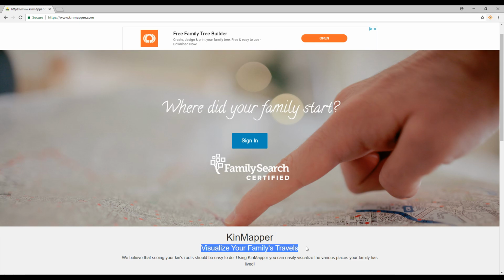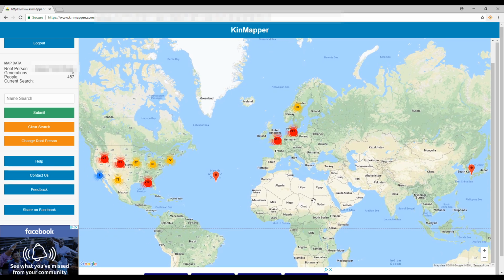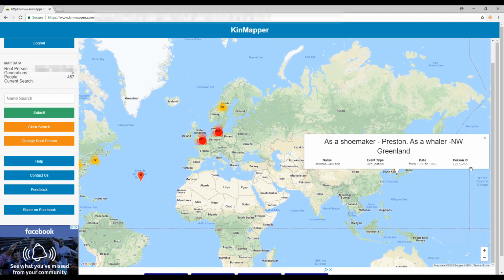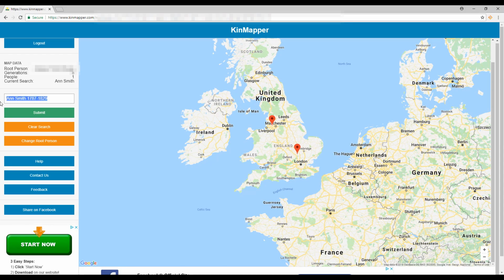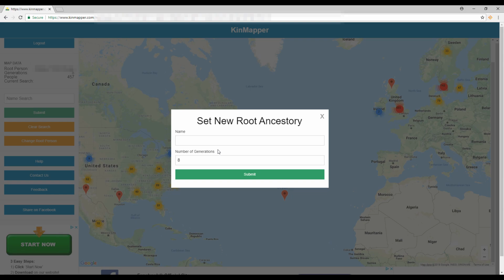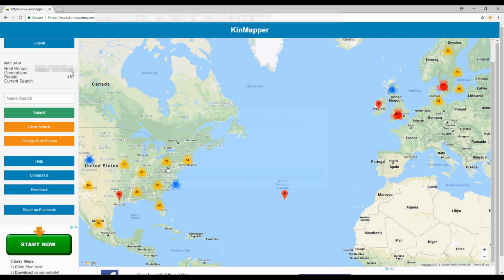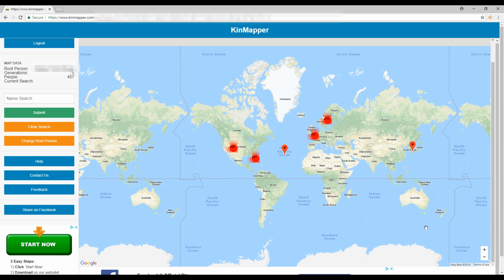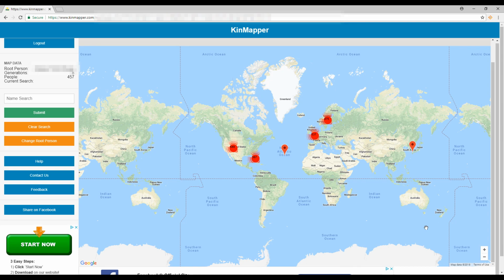Kinmapper: Mapping Your Ancestors Events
Kinmapper.com